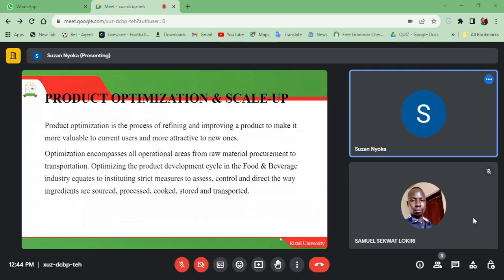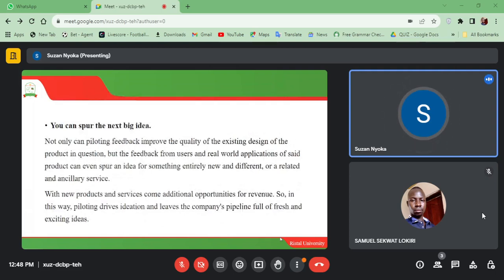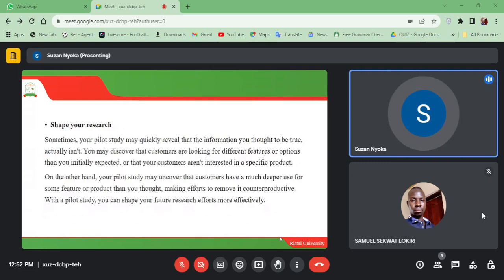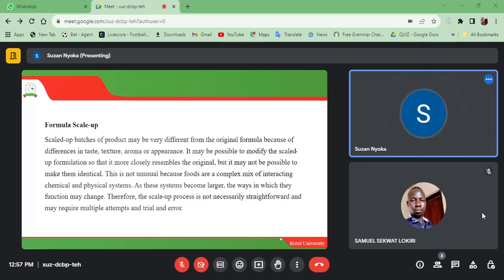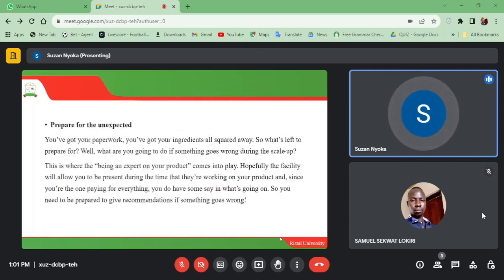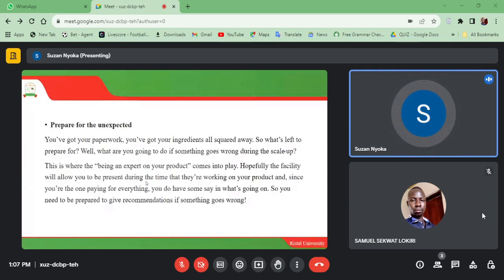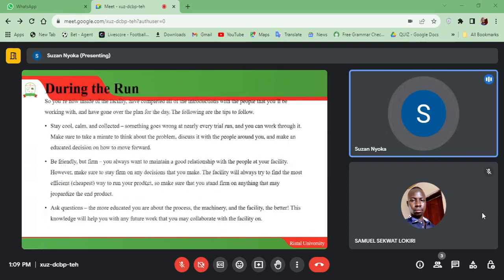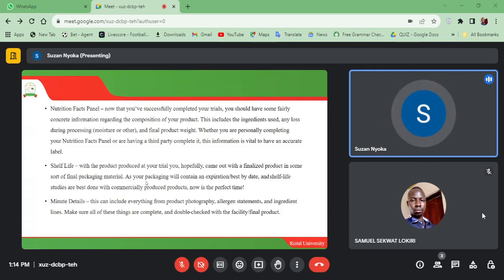Product Optimization and Scale up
Food Product Development